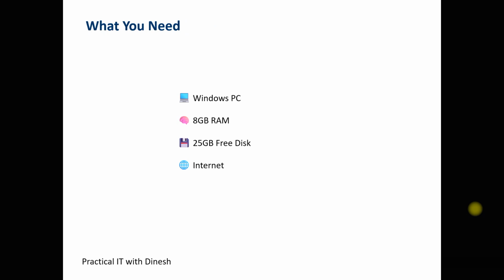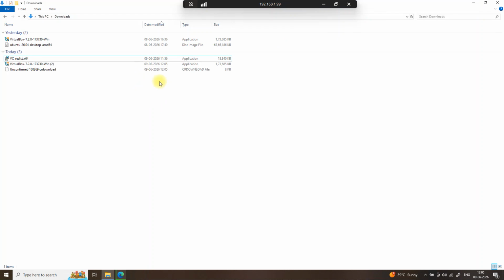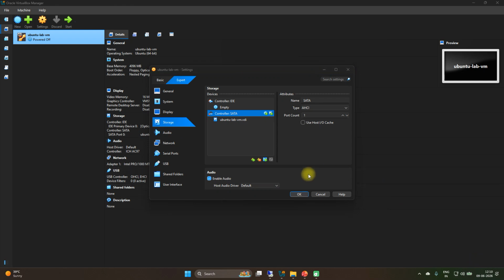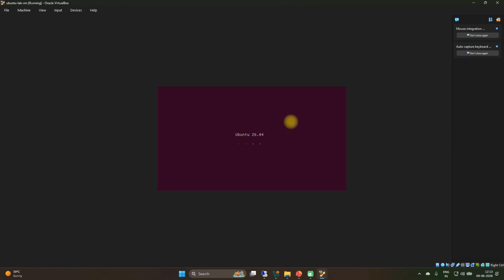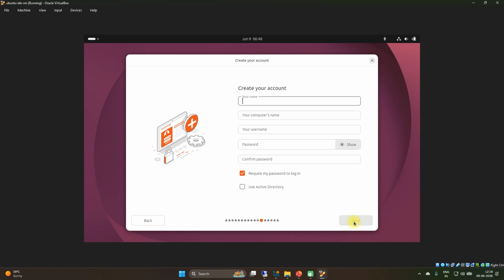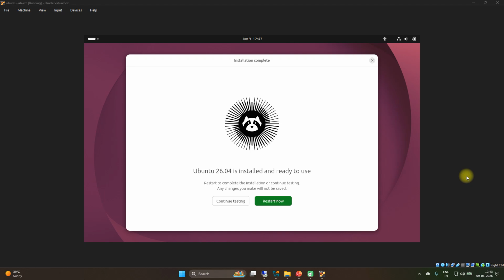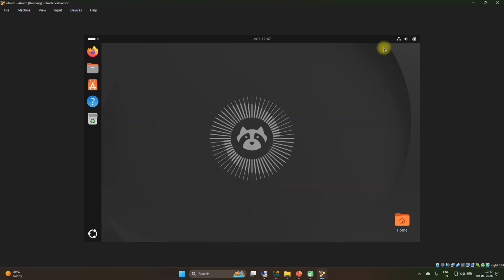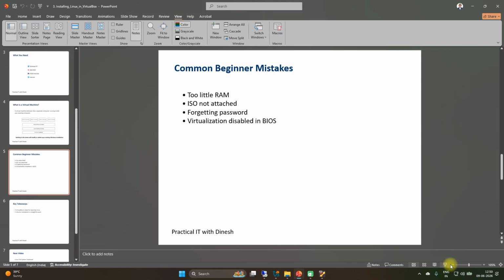Install Ubuntu in VirtualBox | Step-by-Step Beginner Guide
Learn how to install Ubuntu Linux in VirtualBox step by step. In this beginner-friendly tutorial, I'll show you how to download Ubuntu, create a virtual machine, configure settings, and complete the installation on your Windows PC. No prior Linux experience is required.

📌 Topics Covered:

Downloading Ubuntu ISO
Installing VirtualBox
Creating a Virtual Machine
Configuring CPU, RAM, and Storage
Installing Ubuntu Linux
First Boot and Initial Setup